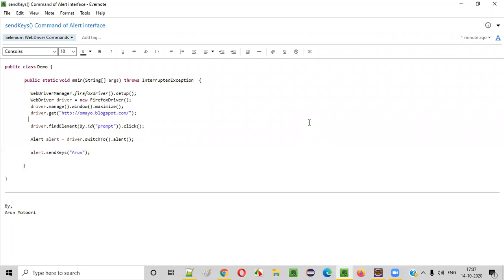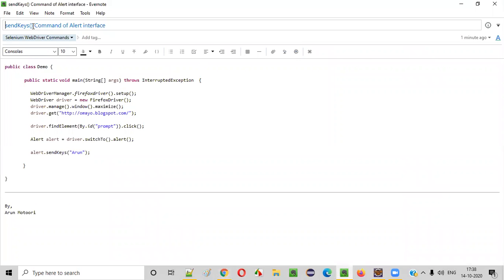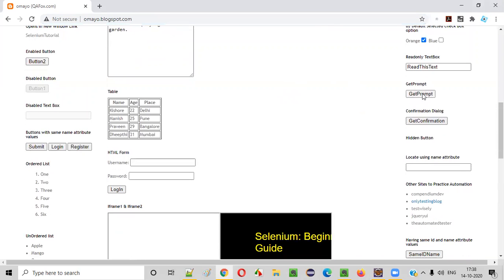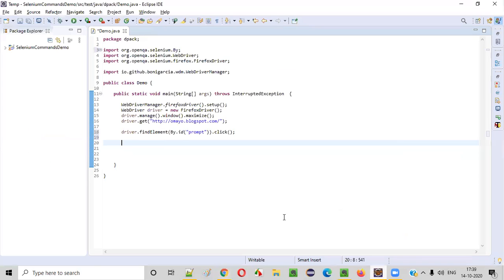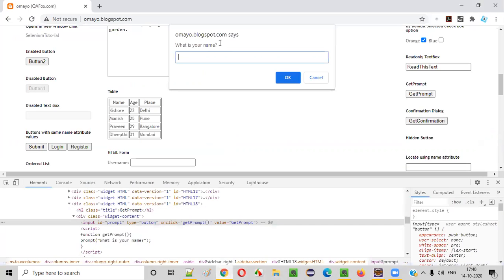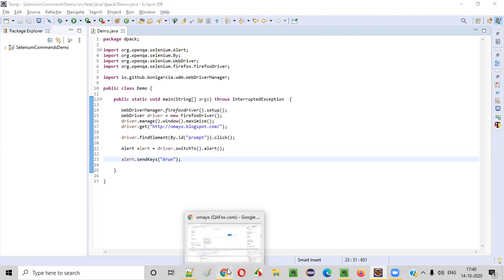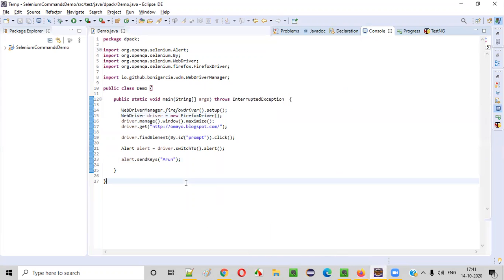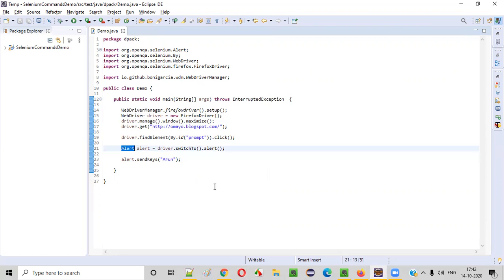sendKeys() Command of Alert interface - Selenium WebDriver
In this video, I have practically demonstrated using one of the Selenium WebDriver commands of Alert interface i.e. sendKeys() Command